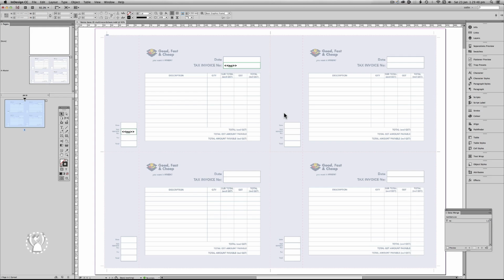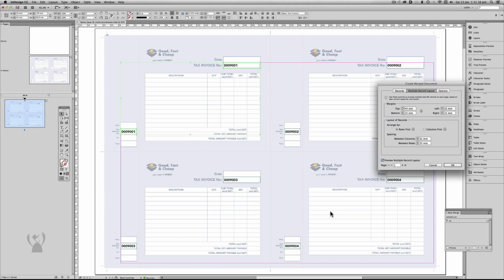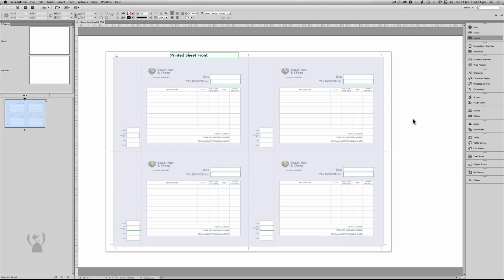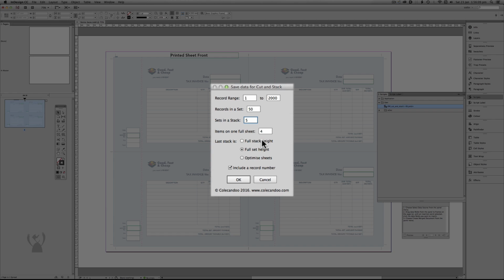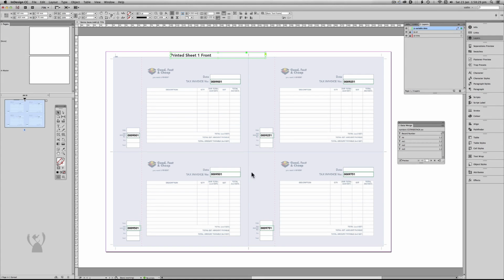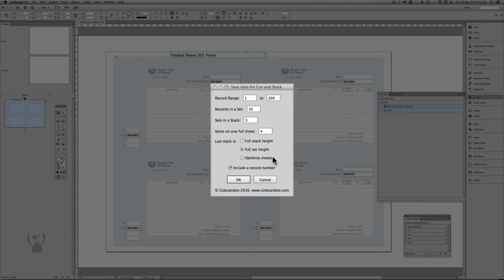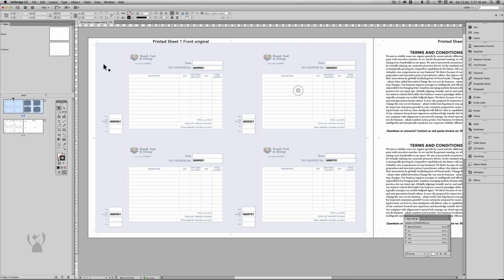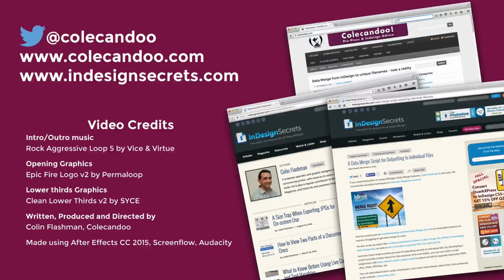Episode 9: Cut and Stack Assistant script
0:00 Channel Introduction and Video Description
0:18 Setup of the procedure
1:02 Typical setup of Multiple Records
1:50 Cut and Stack Explanation
3:04 Cut and Stack Script setup
3:41 Cut and Stack Script itself
5:24 After the Script is run
7:36 Explaining how "Last Stack" works
8:37 Full Stack Method
8:54 Full Sets Method
9:27 Optimised Sheets Method
10:04 More Complicated Base Setup
11:10 End Credits

This episode follows on from Episode 6 and discusses cut and stack within InDesign. It demonstrates that the Multiple Record Layout is not appropriate for cut and stack impositions, and recommends either relying on imposition software, or preparing a base imposition in InDesign and using a custom-made script to make a duplicate of the database that will be appropriate for cut and stack purposes.

If you would like a copy of the script, go